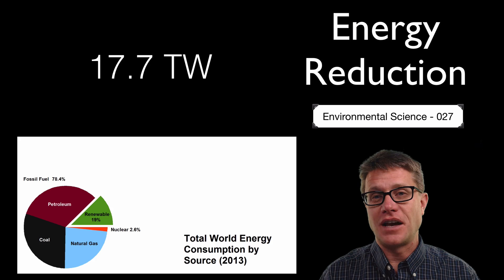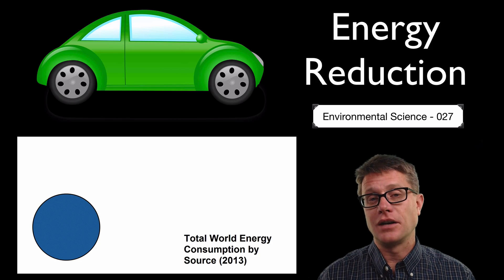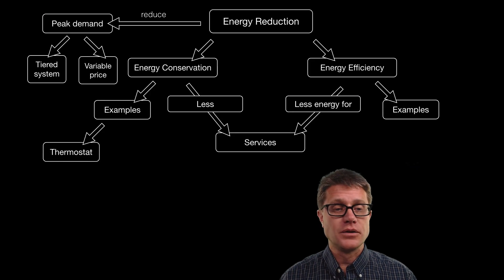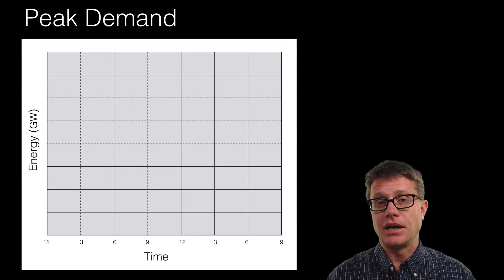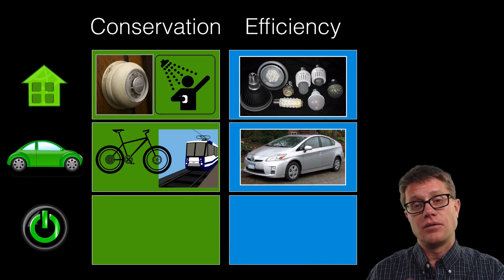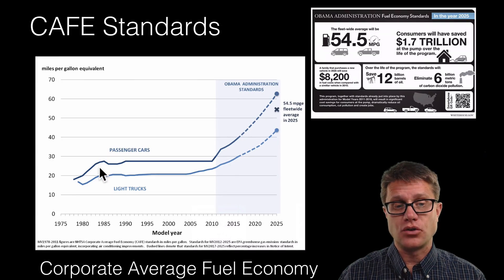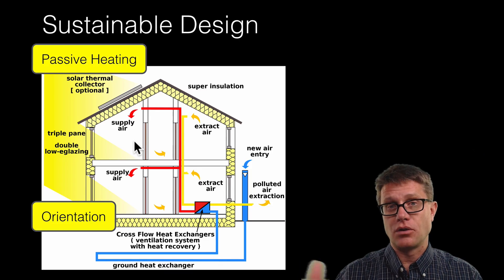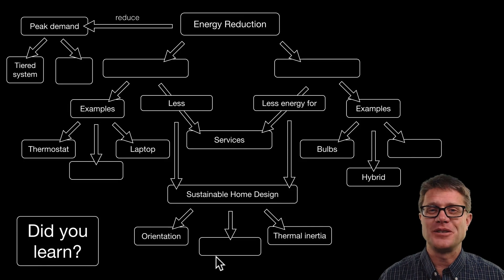Energy Reduction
027 - Energy Reduction

The best form of energy available to the world is energy reduction.  In this video Paul Andersen explains how energy conservation and energy efficiency and be used to decrease energy during peak demand.  Tiered and variable pricing, as well as sustainable design are also discussed.

Music Attribution

Intro
Title: I4dsong_loop_main.wav
Artist: CosmicD

artists, perfectska04 icon. (2008). An icon from the GNOME-colors 2.5 icon theme.
galaxy, J. K. from the milky way. (2007). Technische Universität Darmstadt.
midnightcomm, F. user. (2007). English: Picture of Honeywell’s iconic model T87 thermostat, also called “The Round”.
Nserrano. (2007). English: Los Angeles skyline and San Gabriel mountains.
Wikipedia, G. landis at E. (2010). English: A selection of commercially available LED lamps (“light bulbs”) with Edison (screw-type) base/ Photo by Geoffrey A. Landis.